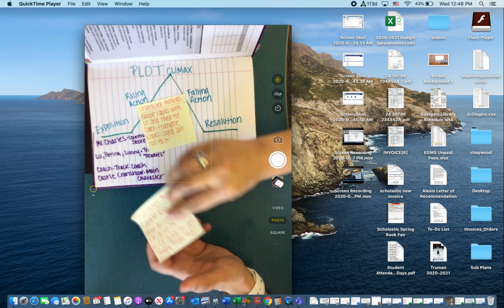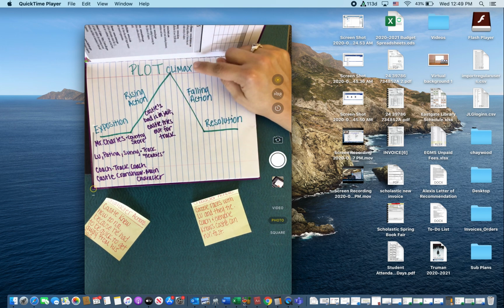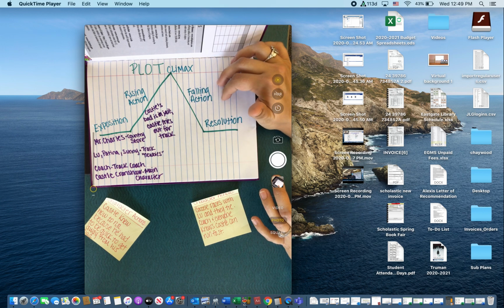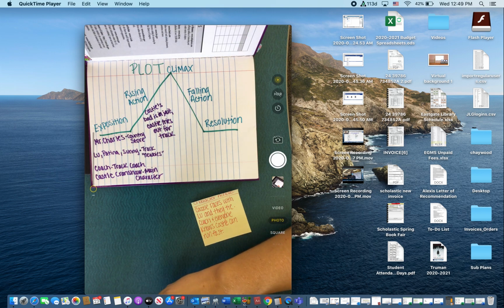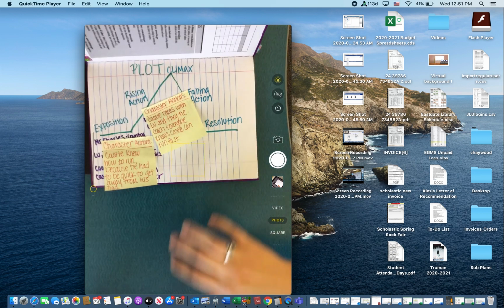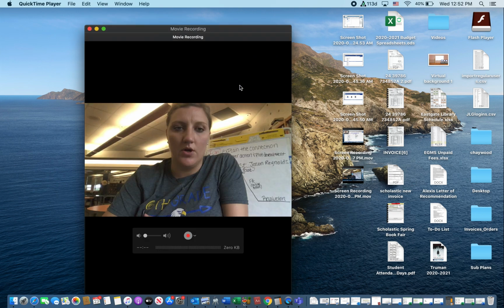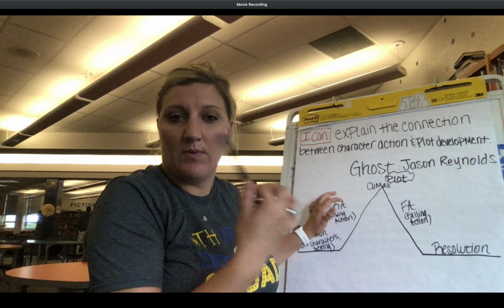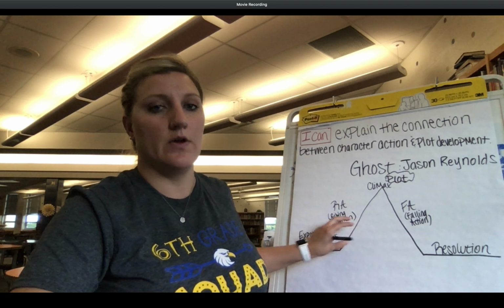RW Unit 1 Teaching Point 3 focus lesson.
I can explain the connection between character action and plot development.